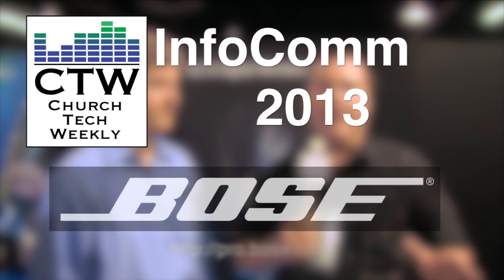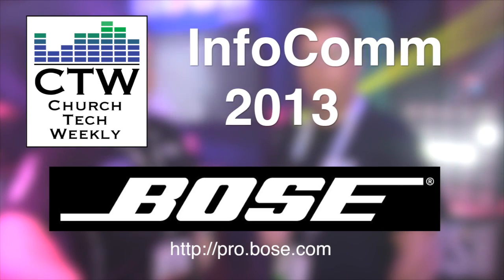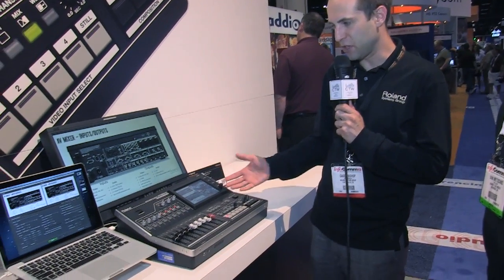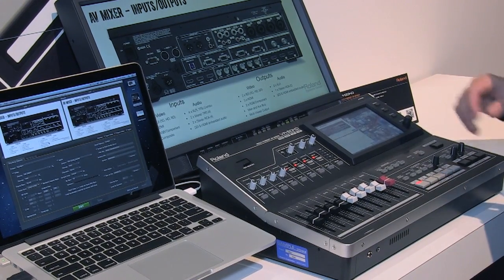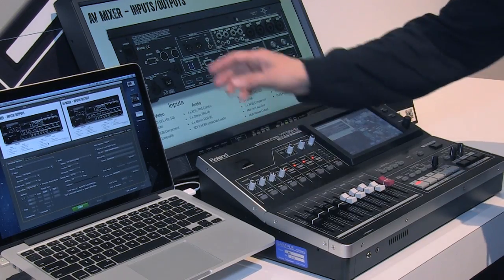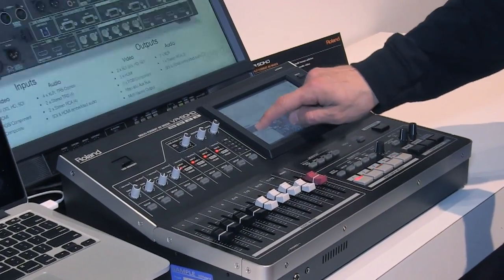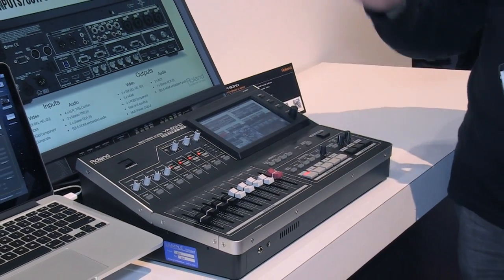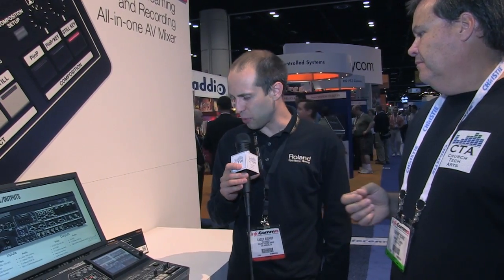CTW InfoComm 2013 Coverage: Roland VR-50HD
Roland just keeps cranking out new video mixers! The VR-50HD is the latest in a line of powerful video mixers that work great in the church (or anywhere else). This new one boasts 12 inputs (you can select 4 at a time to mix), including SD and HD SDI, HDMI, and a bunch of flavors of analog video. But the list doesn't end there.